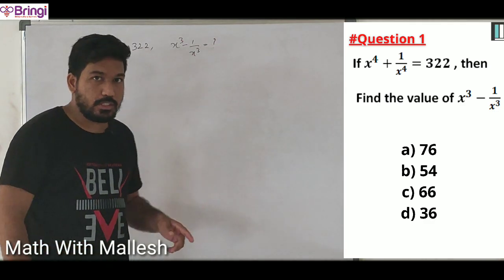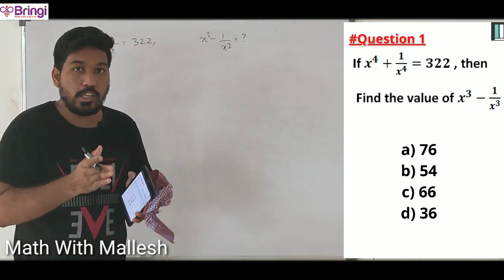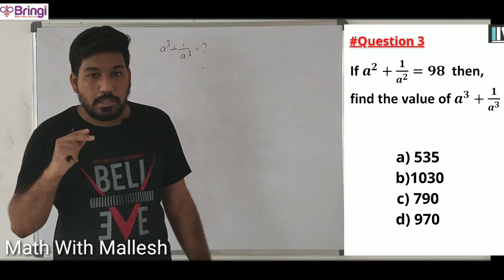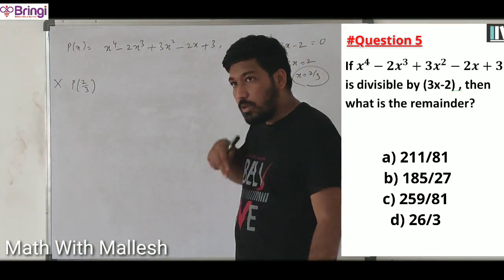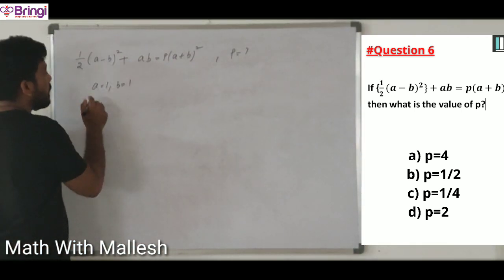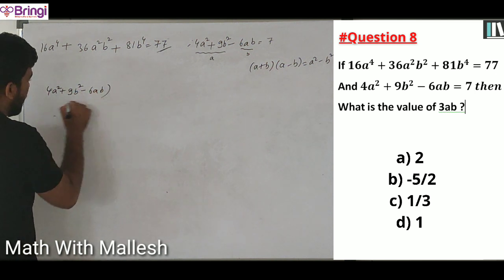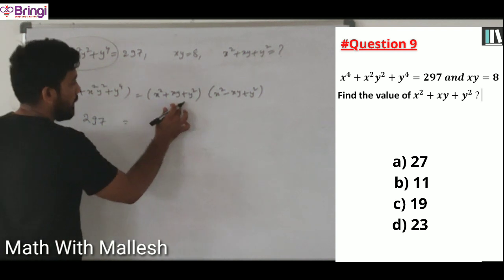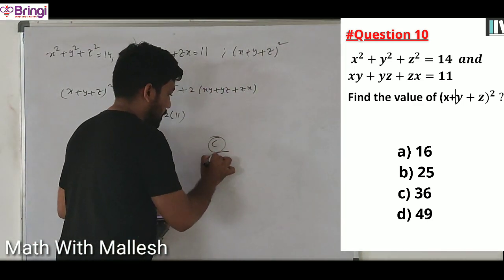CRACK THE ALGEBRA TOP 100 QUESTIONS WITH CONCEPT, NO SHORT CUTS ONLY THEORY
We provide a customized learning environment for your child to enhance their learning abilitie